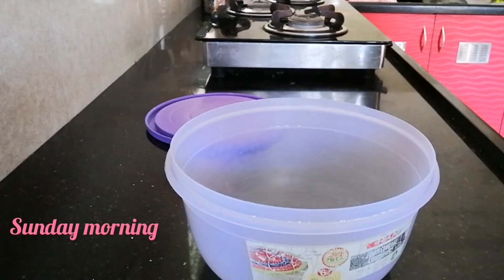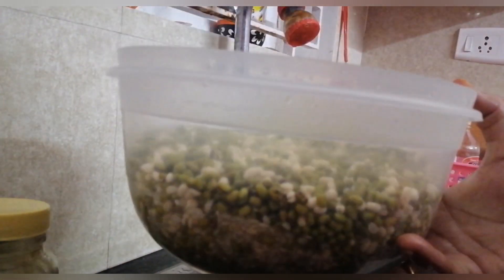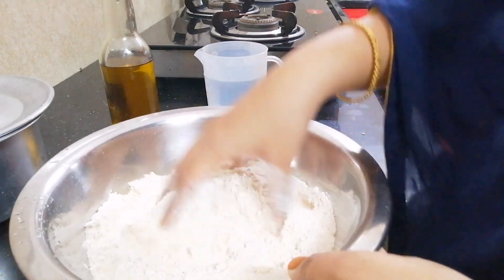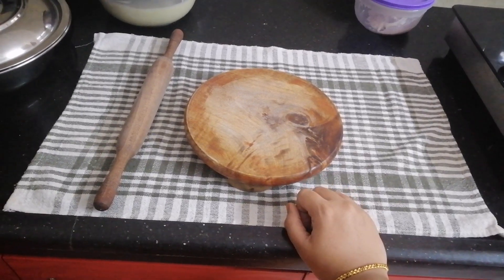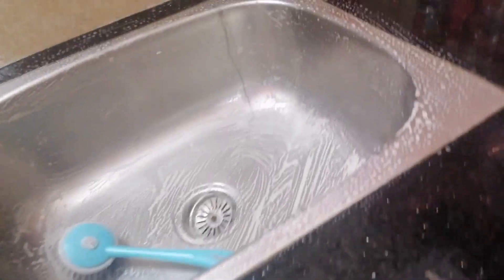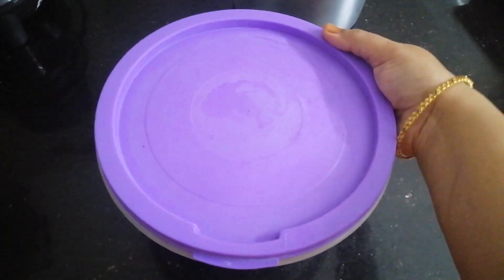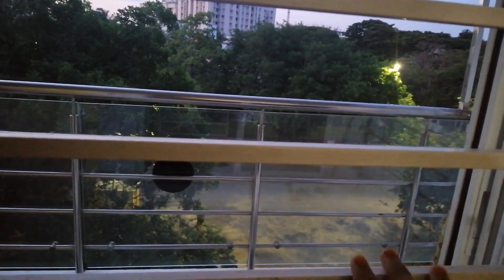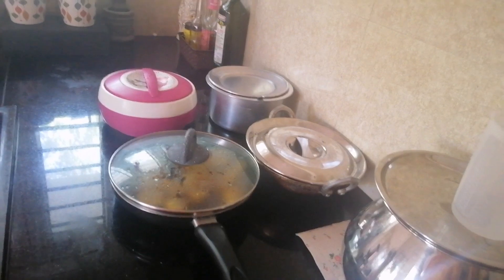Sunday Vlog 🌞 | Easy Preparation| Healthy breakfast ideas💡🍽️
Hello friends... Assalamu alaikum va rahamatullahi va barakatuhu.

The weekend preparations with a glimpse of the Sunday night and Monday morning. Enjoy the pleasure of early morning.

I hope this video will be useful for all of you and please share your valuable thoughts in the comment section below.

"This channel is basically created for all Women"
The urge to start this channel is to make myself connected with you all.

"I am a very simple woman"
My strengths are "sincerity" and "passion" for what I do.
My personal life policy is to "never give up"
I always believe in God's will and go according to that. Which makes me stronger to move on with life.

Currently, I am a PhD Research scholar registered at VIT University, Chennai Campus. My educational background is in Computer Science and Engineering. I have technical as well as teaching experience.
I share my healthy lifestyle, cooking and parenting tips for young mommies. If you are interested in these topics and if you like my video.

Will soon meet you up with more interesting videos...
Keep tuning...
Take care... :)

healthy dosa
cleaning routine
make soft dough
cleaning tips